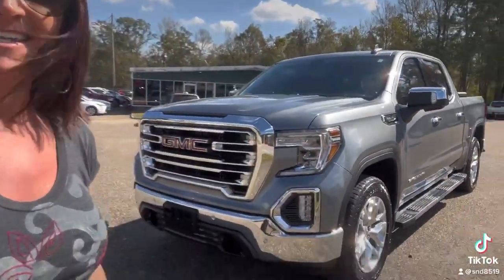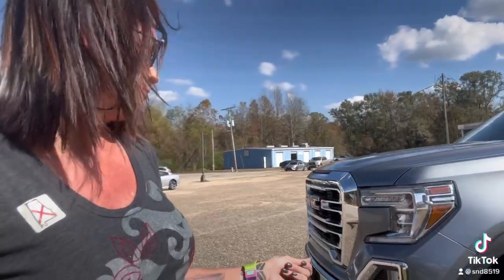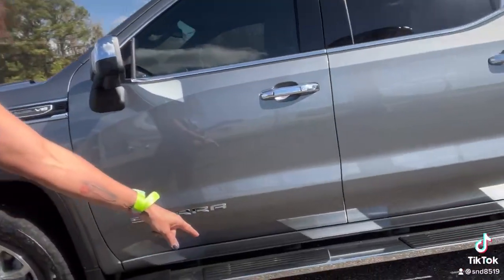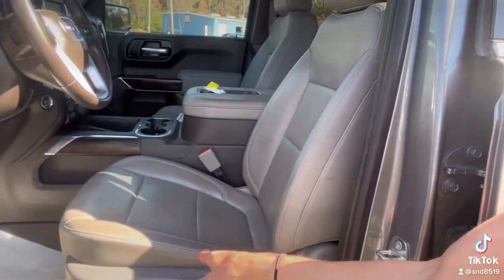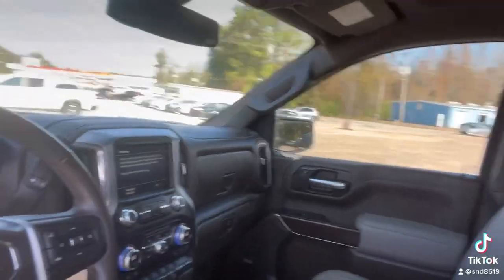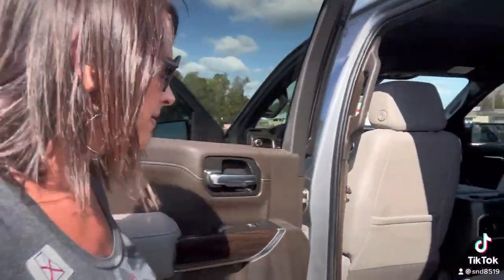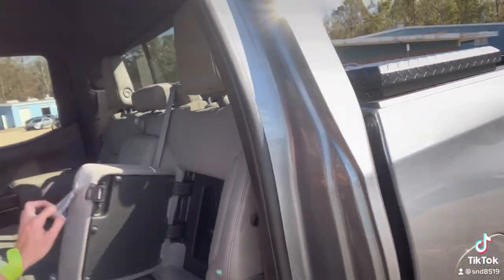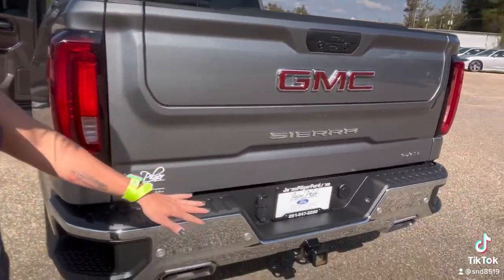2020 GMC Sierra 1500 SLT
Beautiful GMC Sierra 1500 SLT for sale!